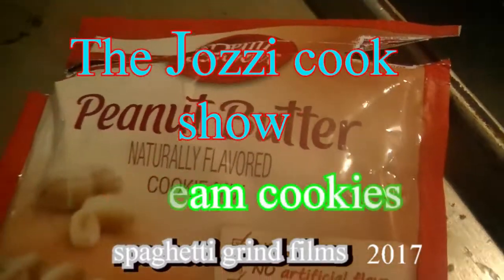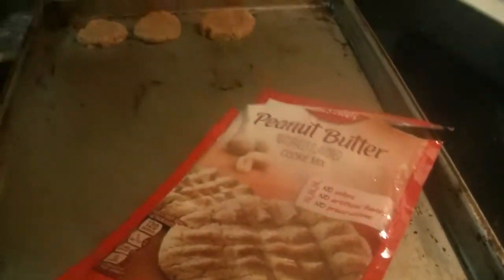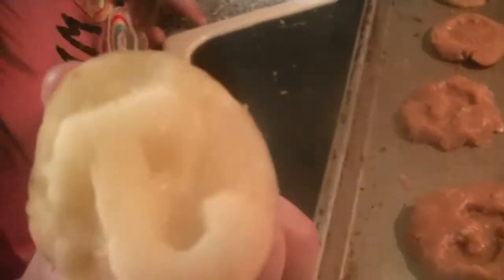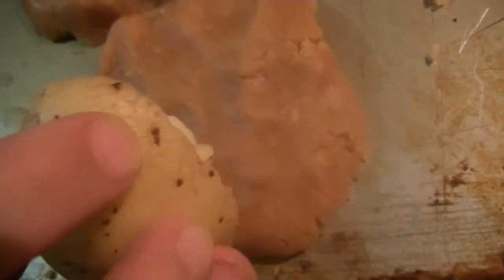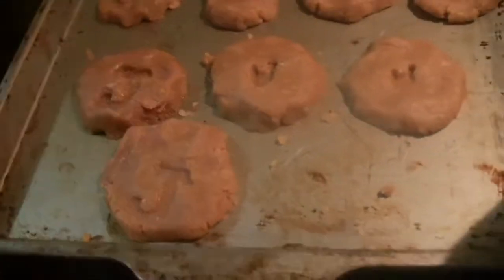ice cream cookies-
The Jozzi cook show with a twist -ice cream cookies with raspberry whipcream . done with potato cookie stamp imprints .peanut butter cookie and chocolate ice cream . yum -